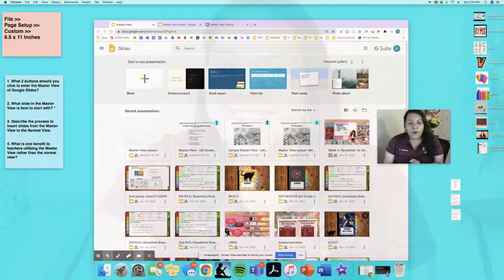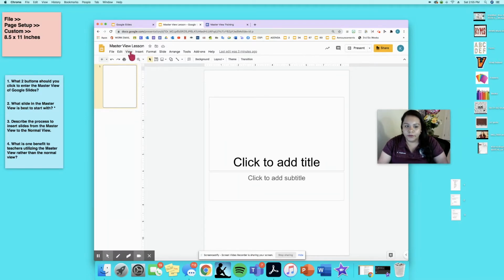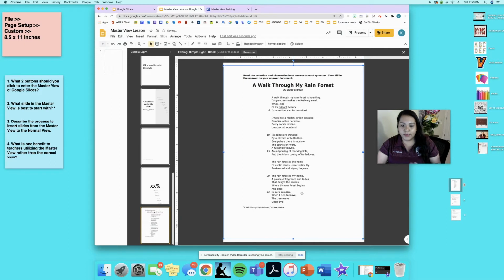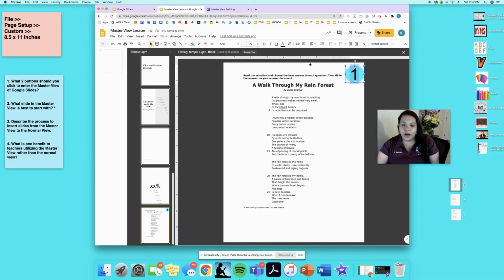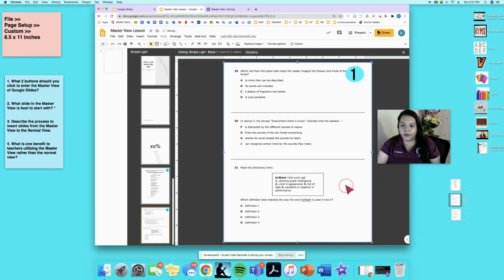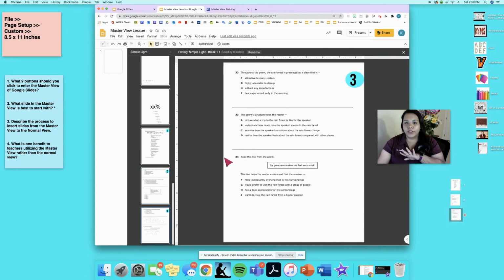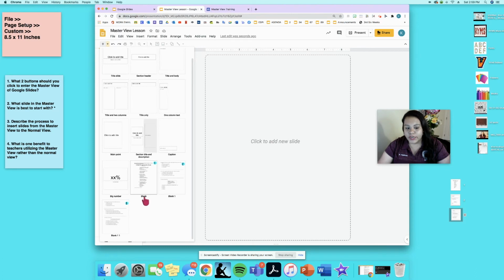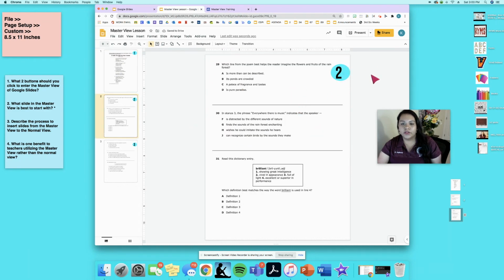K. Espinosa EDTC 6323 - 02V- Fall Module 2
Utilizing Master View on Google Slides Multimedia Presentation by Klarisa Espinosa